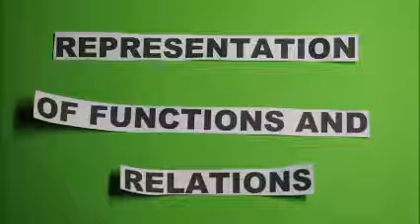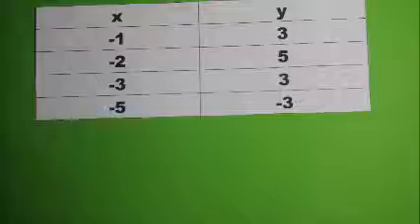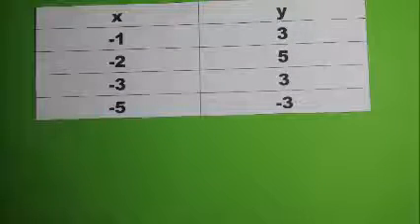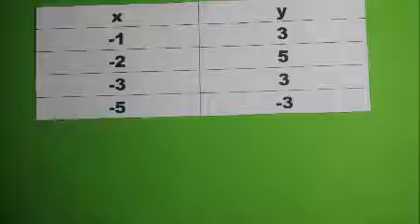Representation of Functions and Relations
Eugene Labuac
Ronaldo Lopez Jr.
Mikaela Borjal
Janica Caliwliw
Jireh Escobia
Diane Reyes
Denise Robles

G10 Faraday

Submitted to: Elbert Jason Fernandez